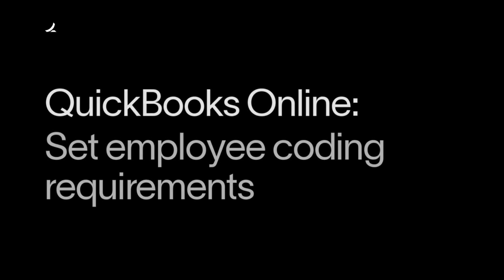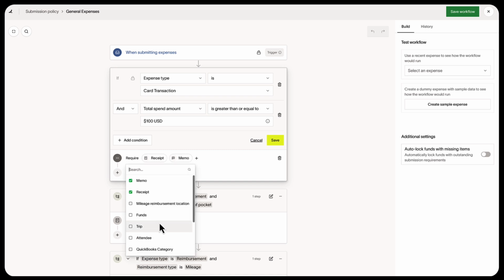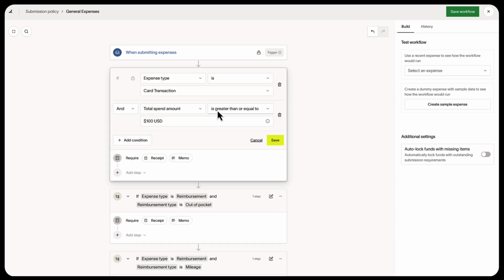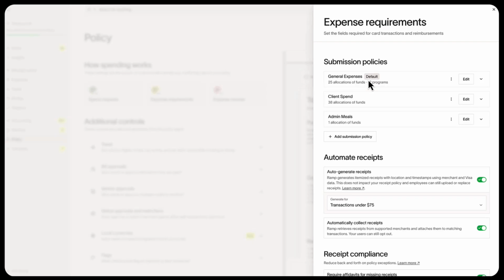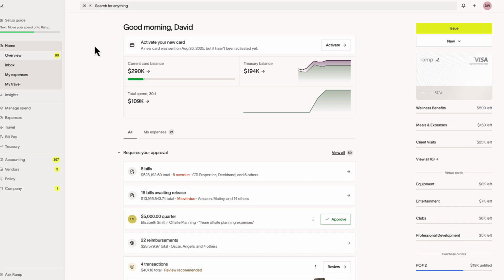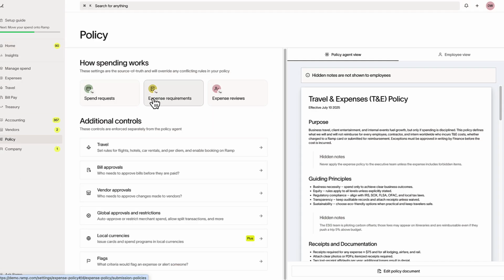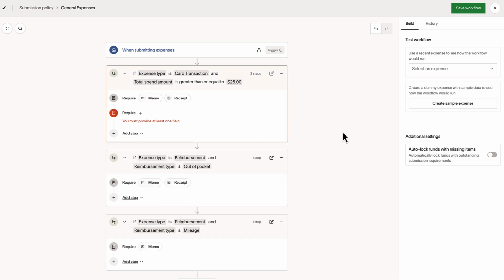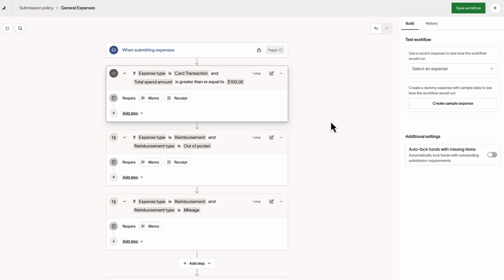Employee coding requirements - QuickBooks Online + Ramp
Use employee coding requirements to collect the data your accounting team needs.